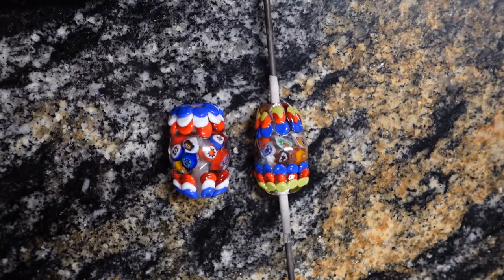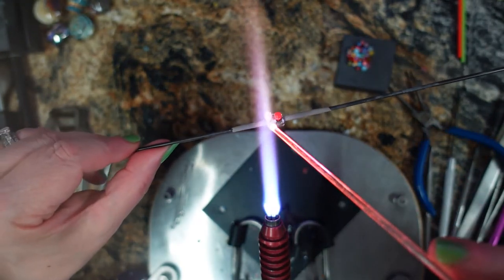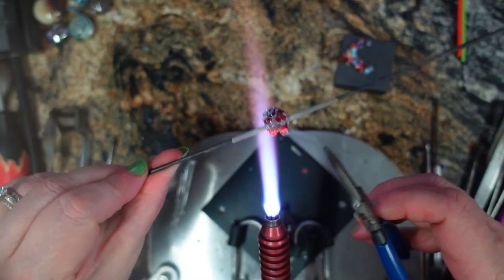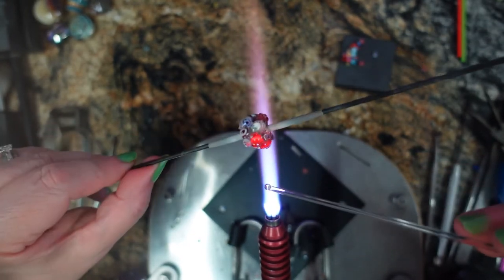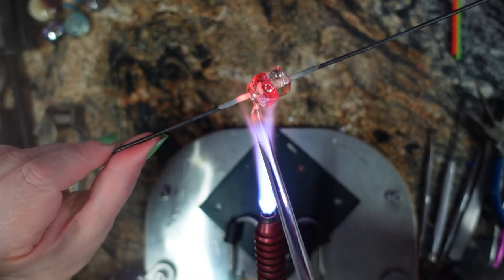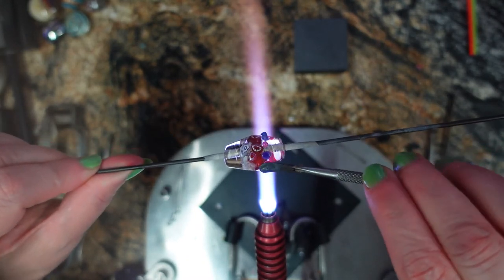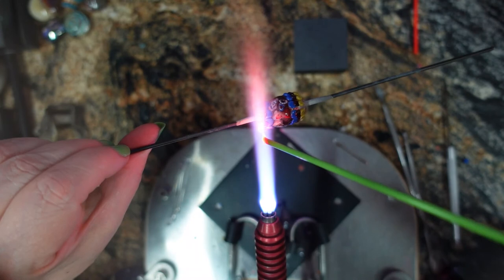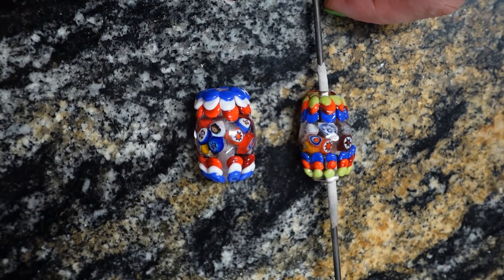Lampwork Glass Beads: Scalloped Murrini Windows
Liability Waiver
By viewing this video, the viewer acknowledges that there are foreseeable and unforeseeable risks related to lampworking.  The viewer acknowledges that lampworking may result in personal injury and/or loss or damage of personal property. The viewer ASSUMES ALL RISKS RELATED TO LAMPWORKING. The viewer agrees to release, discharge, and hold harmless its owner (Anna Maria Schoenenberger) from any and all liabilities including claims, cause of action, damages, injuries or losses regardless of negligence.